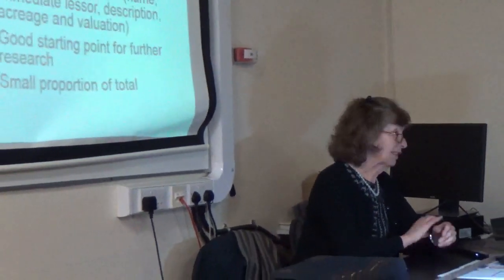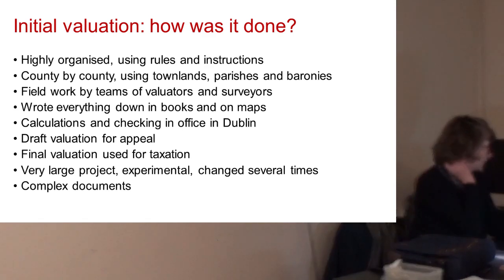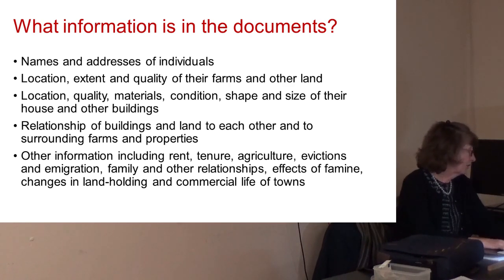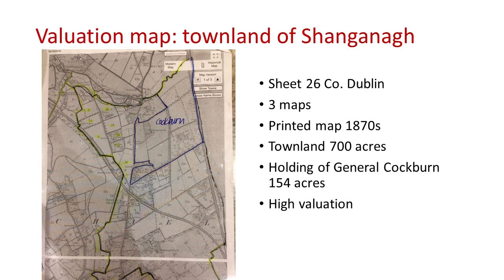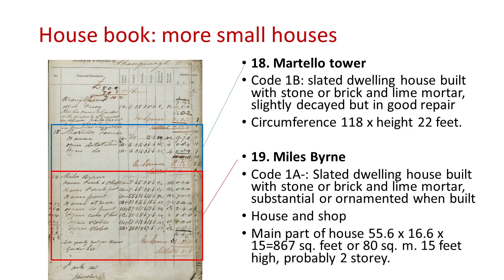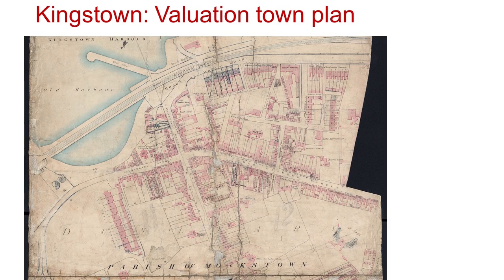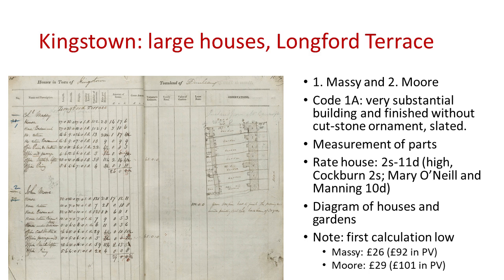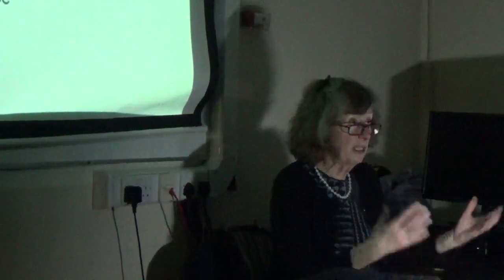The 19th Century Valuation of Ireland - Frances McGee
Between 1830 and 1865 every property in Ireland was valued. This work created a very large archive of documents that is now a major source for information on 19th-century families, communities, land, and buildings. This talk will explain the valuation and the information that can be found in the archives.